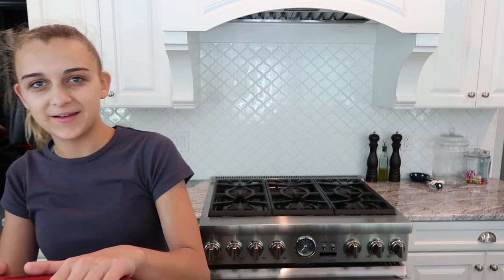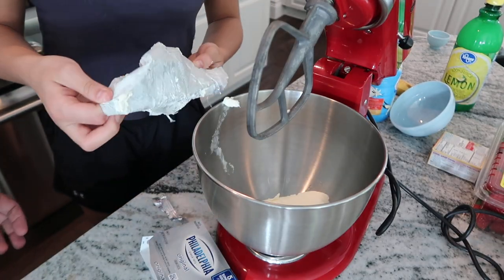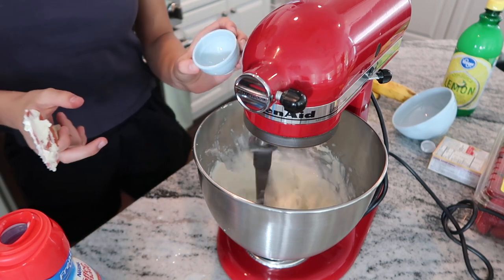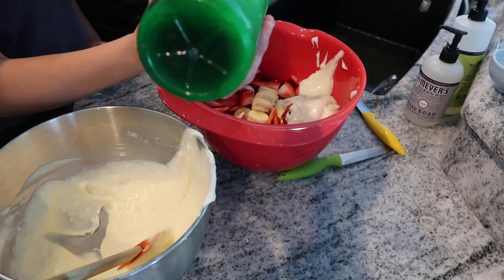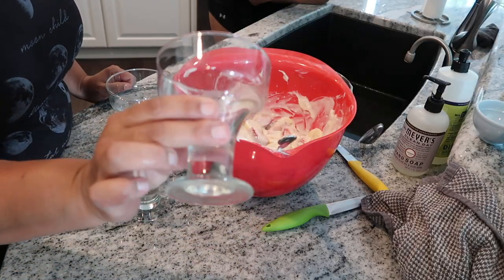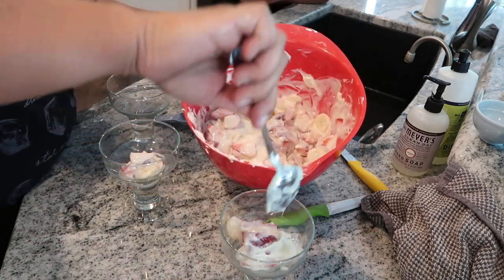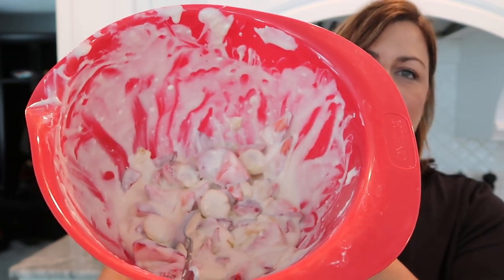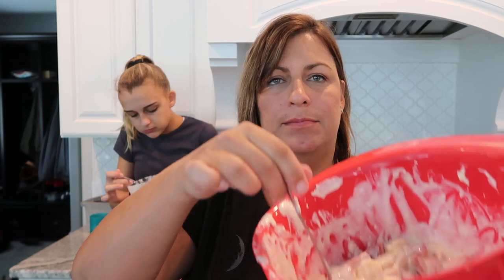STRAWBERRY BANANA CHEESECAKE SALAD | Cooking with Candi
This yummy dessert would be the perfect addition to a family dinner or summer cookout! Recipe makes enough for about 6 people.

You will find me on all of Our Family Nest's social media pages:

On my channel you will find videos covering the following topics:
Lifestyle, Parenting, Marriage, Advice, Cooking, Home Decor, YouTube and more!